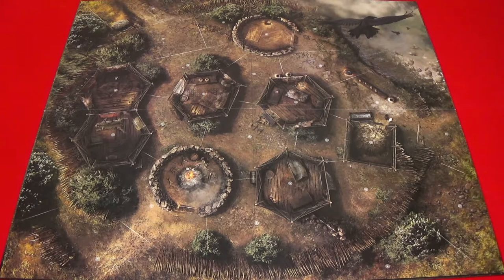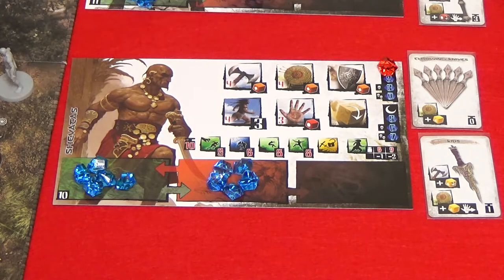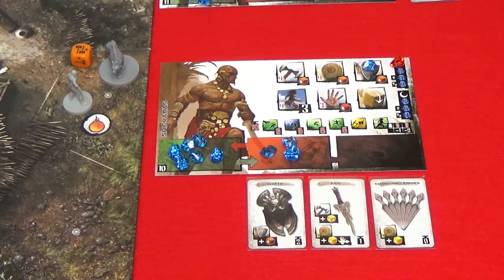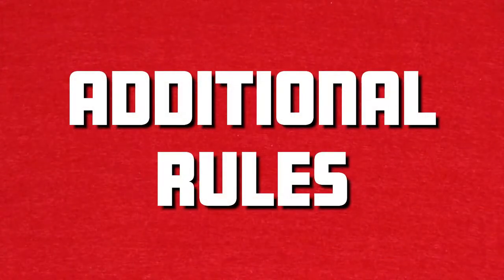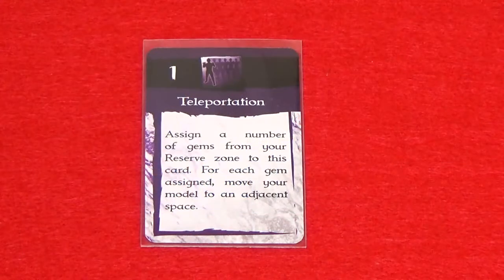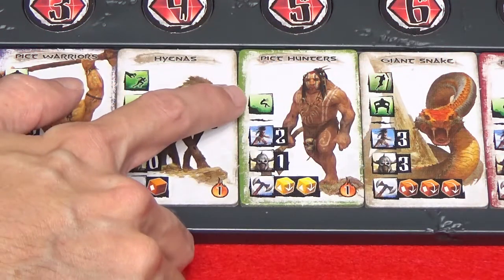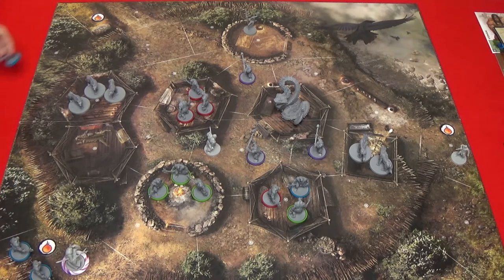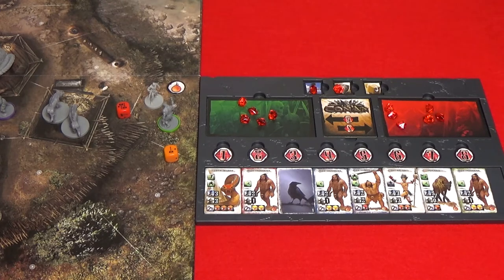Conan - Refresher on How to Play // Cosmic Tavern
This is a refresher for Conan. The refresher series is meant for people who have already played the game, but want to refresh their memory on how to play.

00:00 - Intro
00:17 - Setup

Hero Sheets, Using Items and Hero Phases
00:58 - Hero Sheets
03:22 - Using Items
03:46 - Hero Start Phase / Hero Stance Phase
04:37 - Hero Action Phase
04:50 - Hero End Phase

Hero Actions
05:04 - Melee Attack Action
06:05 - Ranged Attack Action
07:15 - Guard Action
08:52 - Move Action
09:49 - Manipulation Action
10:50 - Reroll Action

Additional Rules
11:28 - Hindering (Movement and Ranged Attacks)
12:19 - Opening Chests
12:45 - Hindering (Complex Manipulations)
13:13 - Throwing Objects
14:13 - Casting Spells
15:28 - Occupied Spaces
15:47 - Line of Sight to Lower Areas
15:59 - Falling Damage
16:19 - Activating and Using Allies

Overlord Rules

17:55 - Overlord Basics
18:05 - Unit Tiles
18:15 - Event Tiles

Overlord Phases
18:34 - Overlord Phases / Recovery Phase
18:57 - Advance Turn Marker Phase
19:01 - Activation Phase
20:15 - End Phase

20:19 - Unit Tiles
21:19 - Using the Reinforcement Event
21:41 - Dead Units
22:13 - Activating Dead Unit Tiles
22:26 - Overlord Unit Life Points
22:37 - Dredging the River
23:11 - Casting Spells

23:32 - Overlord Benefits / Movement Benefit
24:12 - Guard Benefit
25:00 - Reroll Benefit
25:19 - Outro

Rules Clarifications and Additional Details

Occupied Spaces
Units that are in an occupied area can't use a melee attack to attack a unit in an adjacent area. However, units that are in areas adjacent to occupied areas CAN attack units that are in an occupied area using a melee attack. For example, at the time code above, the snake would not be able to use a melee attack to attack Conan (because the snake is in an occupied space), however Conan could use a melee attack to attack the snake (because Conan is adjacent to an occupied space).